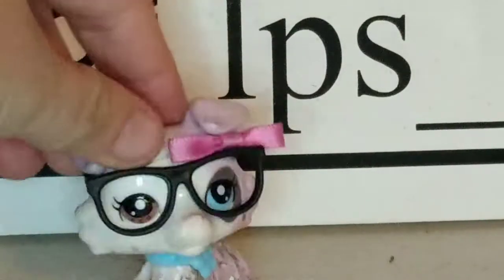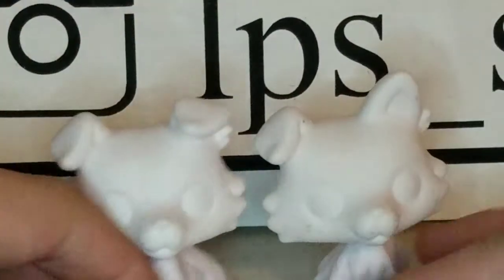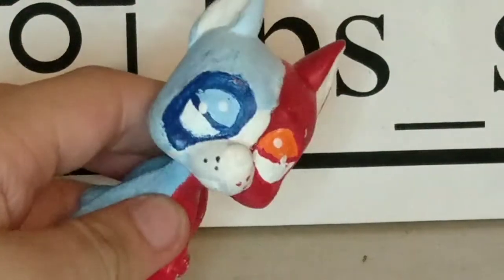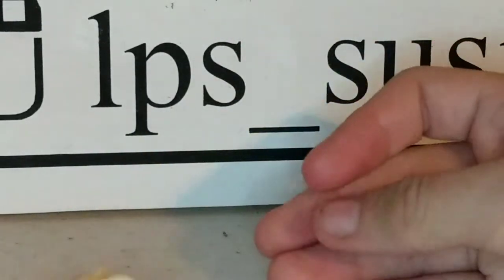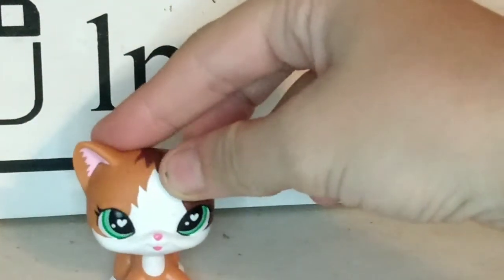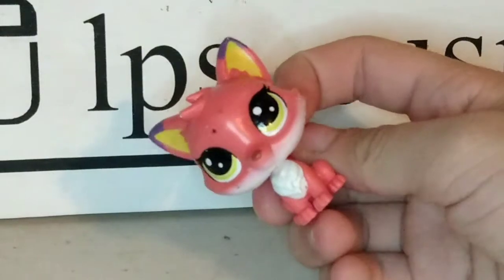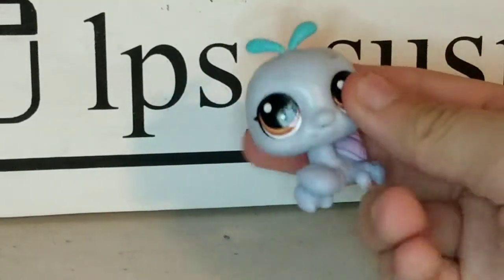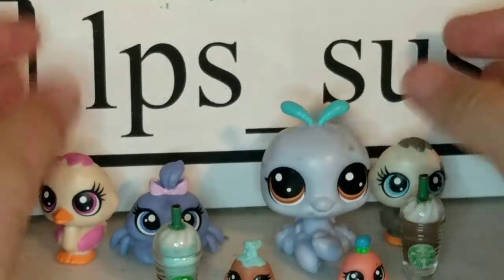Huge LPS haul!!!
Today I will be reviewing A BUNCH of LPS that I traded with lpslazyflamezz I love all of these lps and I have always wanted to do a huge lps haul!!!